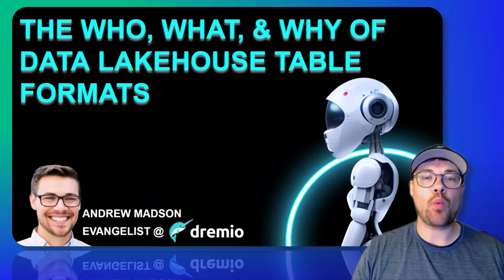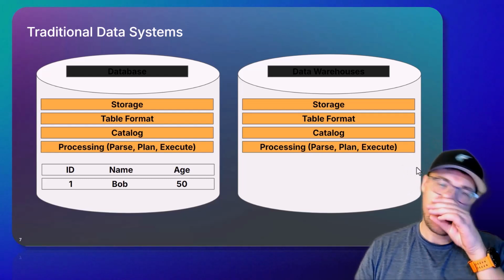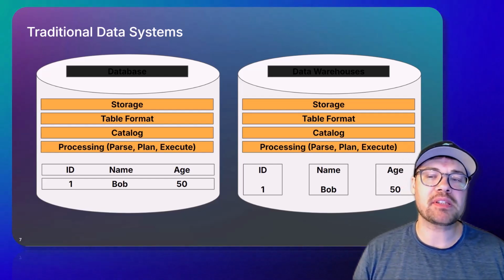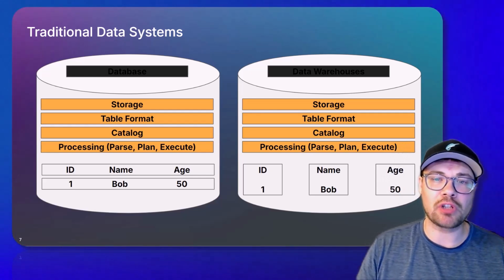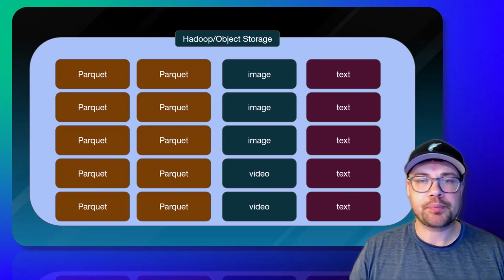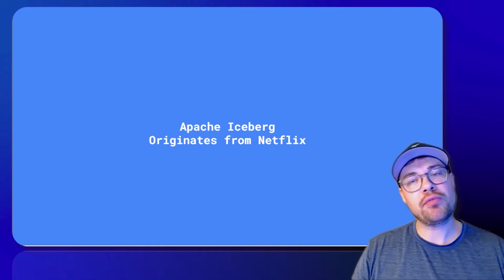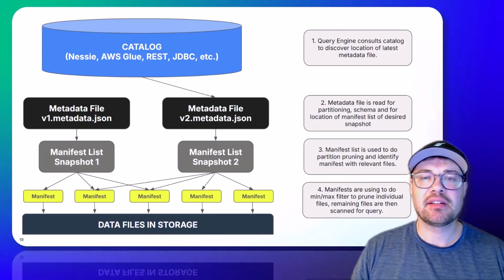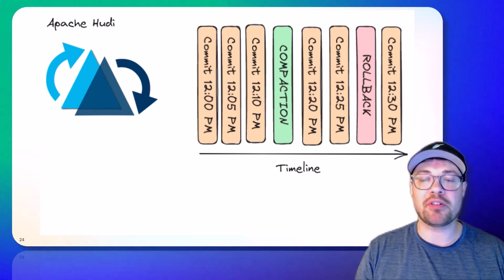Andrew Madson - The Who, What, and Why of Data Lake Table Formats DataPopkorn 2024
📽️The Who, What, and Why of Data Lake Table Formats

A comprehensive exploration of the intricacies of Data Lake Table Formats and their impact on business analytics.
Data lake table formats are a critical component of modern data analytics.
Scalability: Data lake table formats can scale to handle large amounts of data.
Performance: Data lake table formats can improve the performance of queries on large datasets.
Durability: Data lake table formats can ensure that data is durable and recoverable.
Auditability: Data lake table formats can help to ensure that data is auditable and compliant.
This presentation will explore the who, what, and why of data lake table formats. We will discuss the different data lake table formats, such as Apache Iceberg, Apache Hudi, and Delta Lake.
By the end of this presentation, you will better understand data lake table formats and how they can be used to improve business analytics.
Key takeaways:
There are a variety of data lake table formats available, including Apache Iceberg, Apache Hudi, and Delta Lake.

Dremio | Data Science, AI, and Analytics Evangelist

Andrew Madson is a Data Analytics, Data Science, and AI Evangelist at Dremio, where he leverages his extensive expertise in data analytics, machine learning, and artificial intelligence to drive innovation and educate the wider community. With a strong academic background, including multiple master's degrees in data analytics and business management, Andrew deeply understands the technical intricacies involved in data-driven decision-making.

Andrew's career is marked by impactful roles at prominent organizations. He served as the Senior Director of Data Analytics & AI at Arizona State University, where he streamlined analytics processes and significantly enhanced team productivity. At LPL Financial, he played a pivotal role in creating a substantial strategic budget and led enterprise-wide initiatives. His tenure at MassMutual involved leading data projects across diverse teams and countries, managing a significant budget, and leading data privacy initiatives.

Andrew's technical ability is further exemplified by his experience at JP Morgan Chase, where he led data analytics, machine learning, and AI projects for Global Wealth Supervision. He spearheaded innovative AI solutions, including a real-time communication monitoring system and predictive models for advisor retention. His ability to automate processes and lead diverse teams of technical experts underscores his leadership and technical acumen.

In addition to his technical expertise, Andrew is a seasoned public speaker and educator. He has served as an adjunct instructor and faculty member at various universities, including Trine University, Grand Canyon University, Southern New Hampshire University, Western Governors University, Maryville University, and Indianapolis University. His ability to communicate complex technical concepts in an accessible manner makes him a sought-after speaker and thought leader in the data science community.

Andrew's current role as an Evangelist at Dremio allows him to combine his passion for data science with his exceptional communication skills. He actively engages with the wider community, sharing his knowledge and insights to empower organizations to harness the full potential of their data.

Questions?